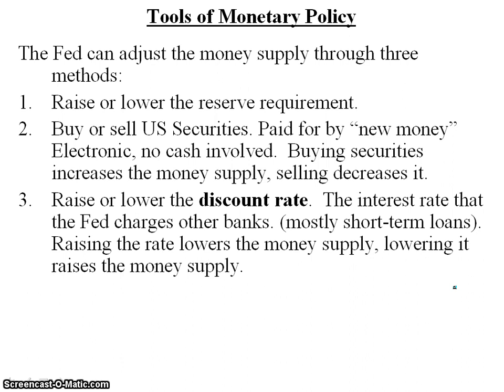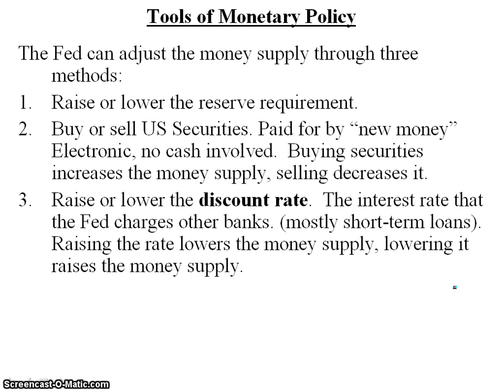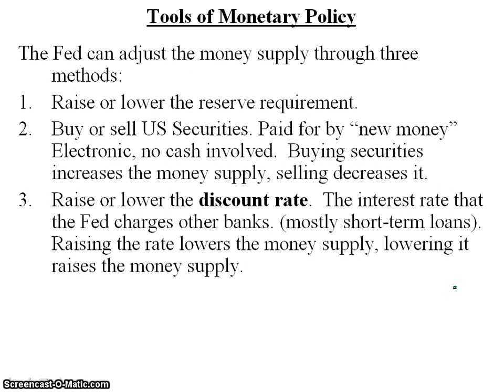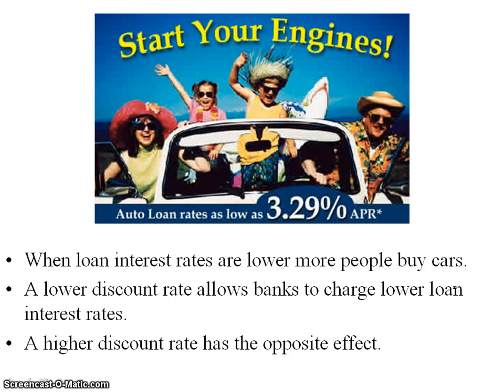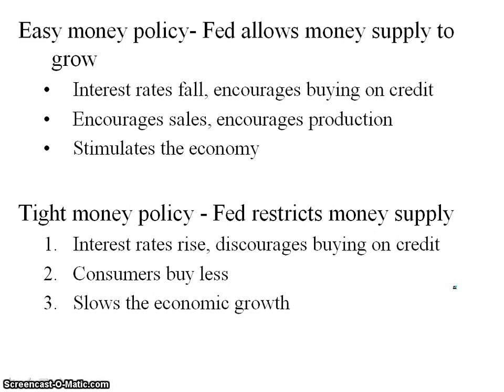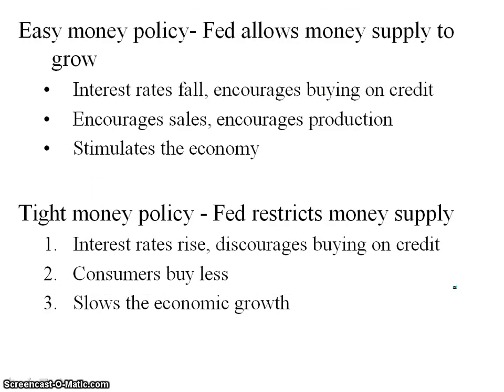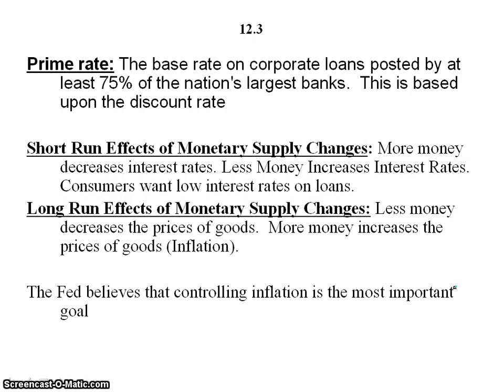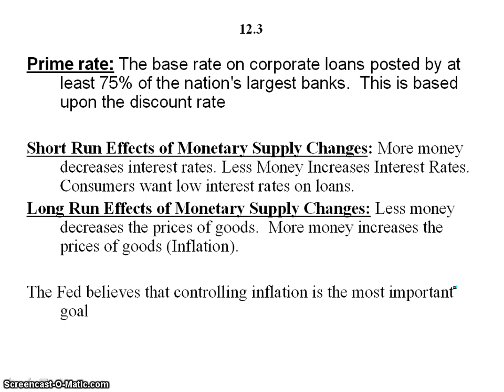12 2 & 12 3 Econ Video Lecture